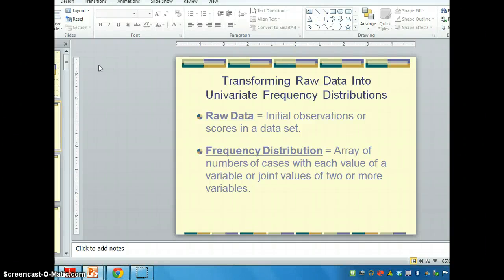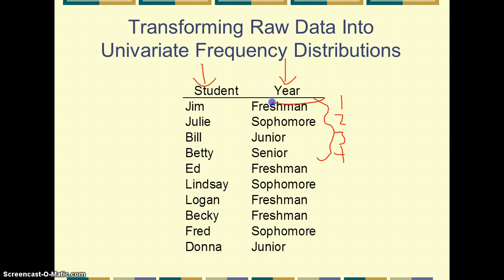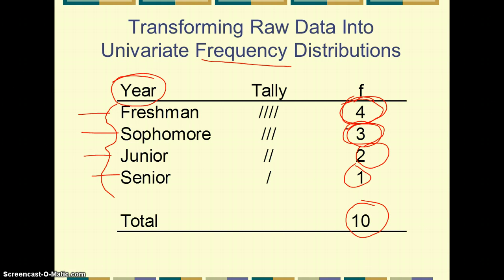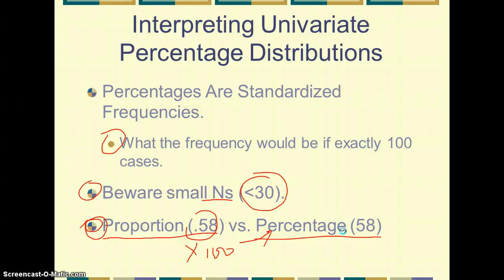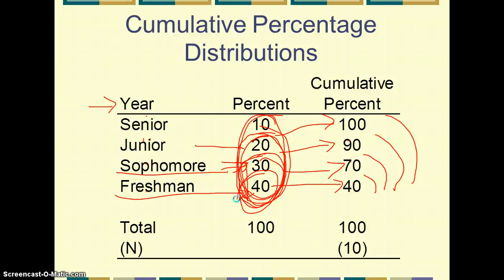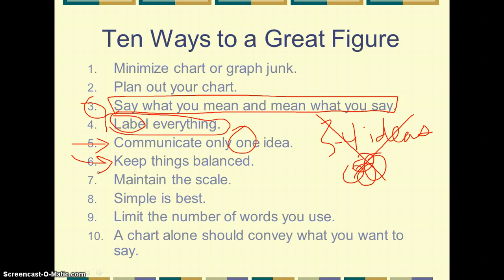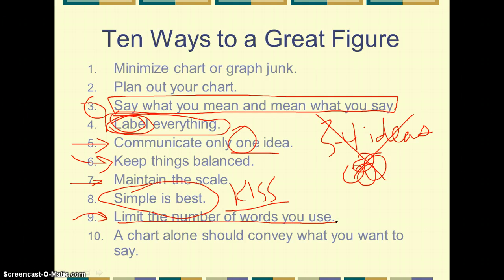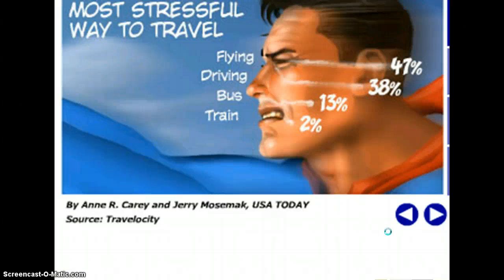Quantitative Methods, Part 3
frequency distributions, visually-representing data